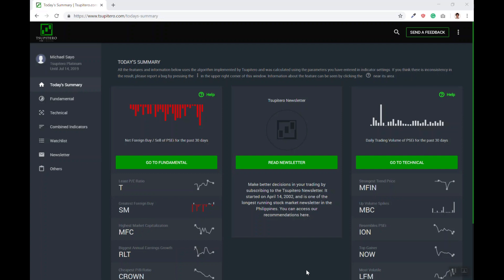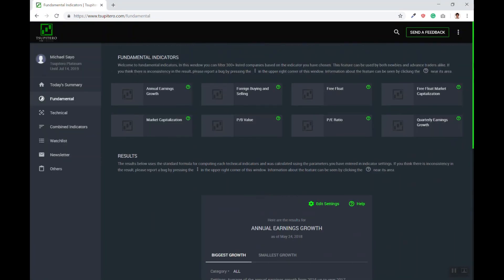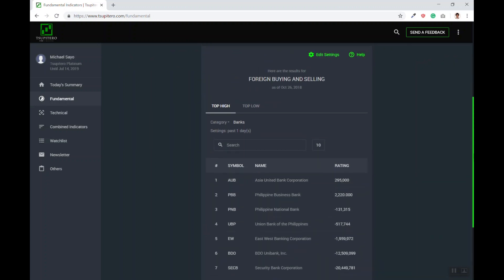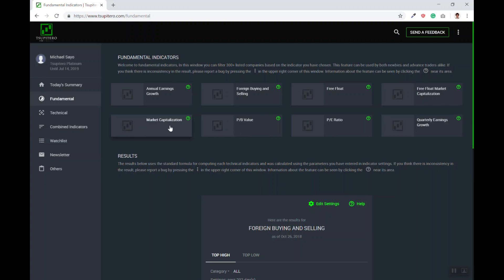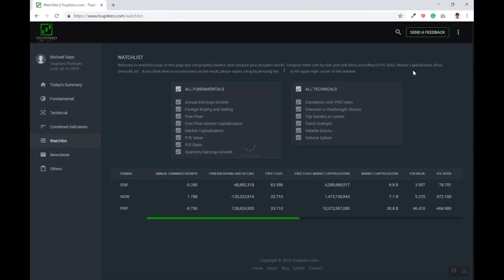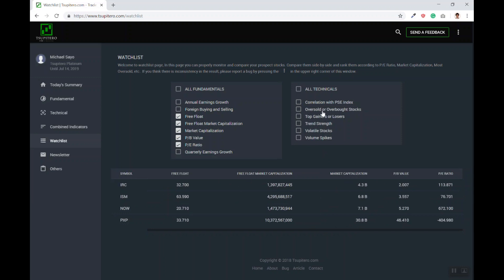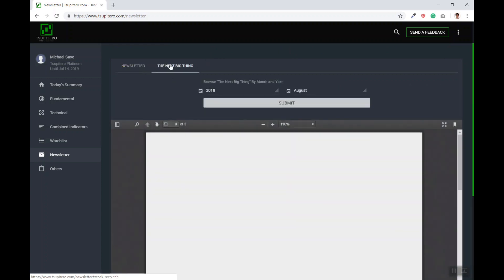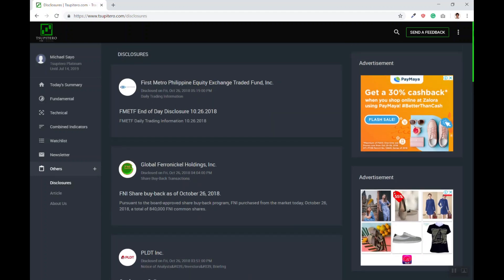Tsupitero com Walk thru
Tsupitero.com Website Walk-thru video tutorial.